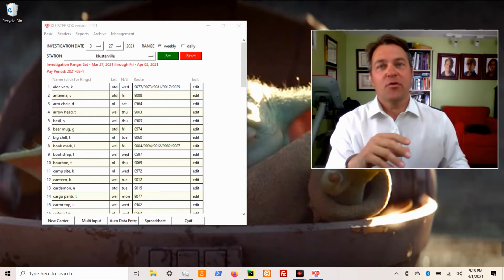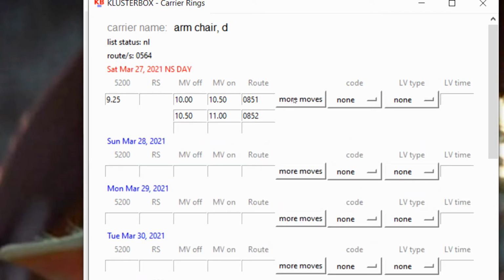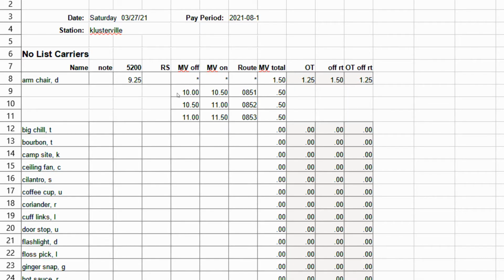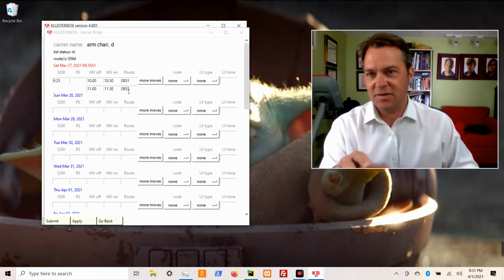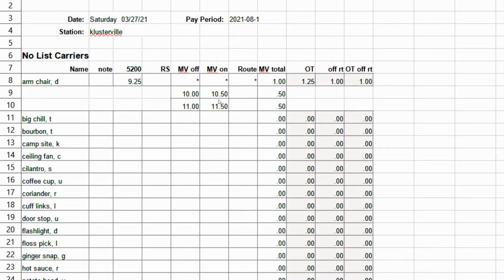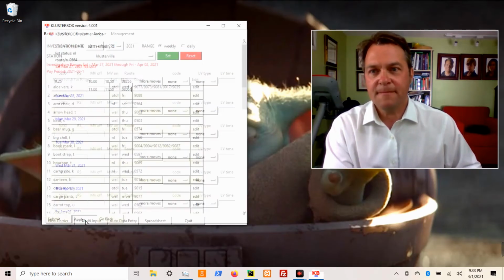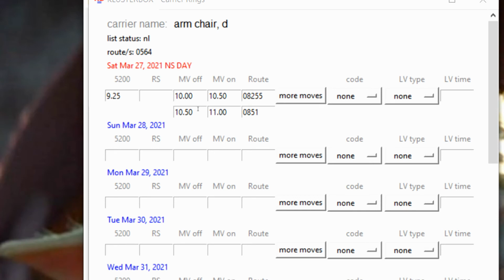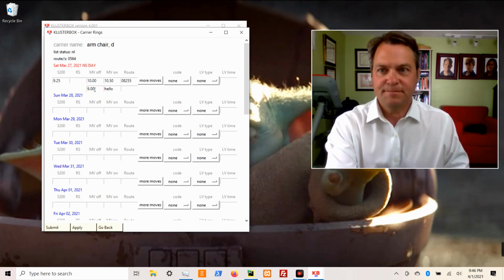Klusterbox Multiple Move Functionality (version 4.001)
Multiple Move Functionality has been a part of your Klusterbox arsenal since version 1.0, but now there's a seven minute tutorial explaining it in depth. If your supervisor can mandate a carrier off of their route more than once, then you can investigate more than once. Relax because computers are so much better at math than you are.